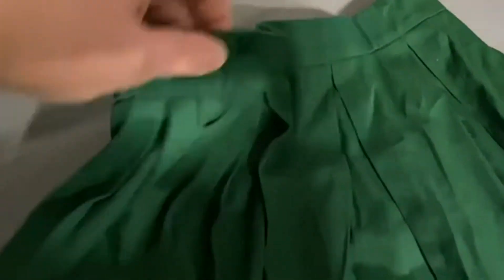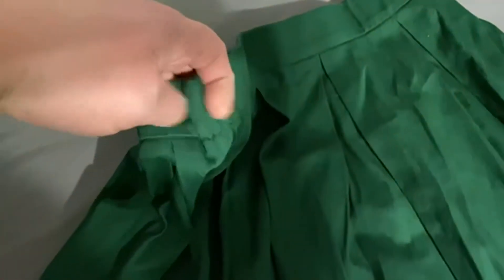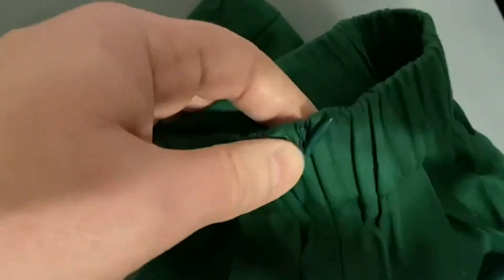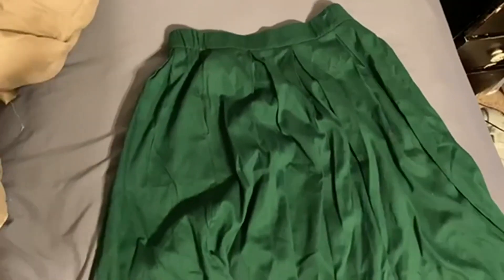Tandisk Damen Vintage A Linien bedruckter, plissierter, ausgestellter Midirock im Test